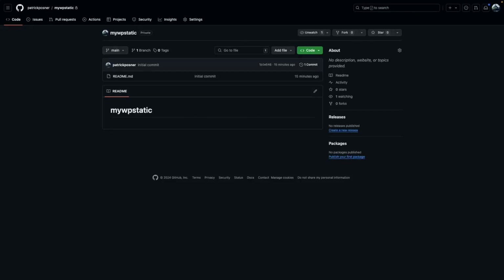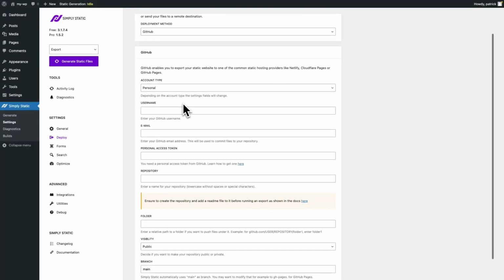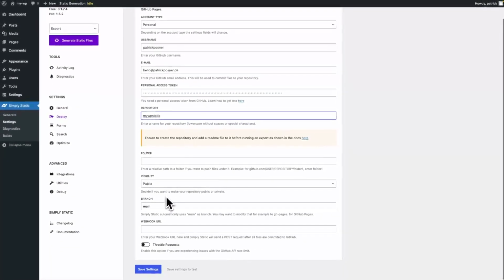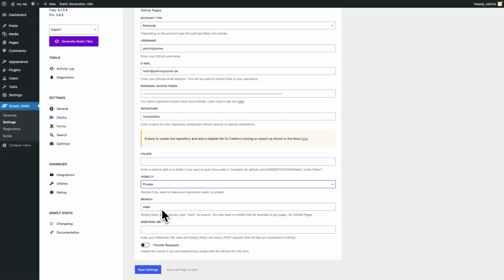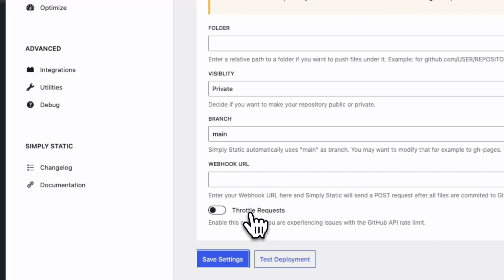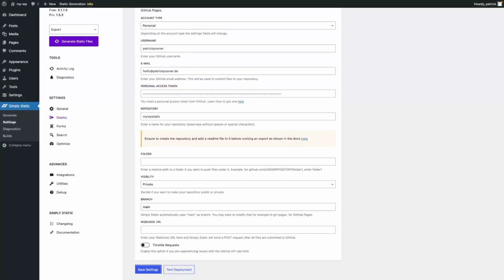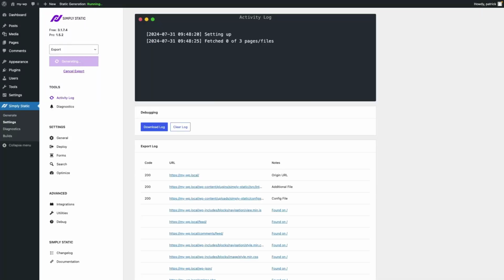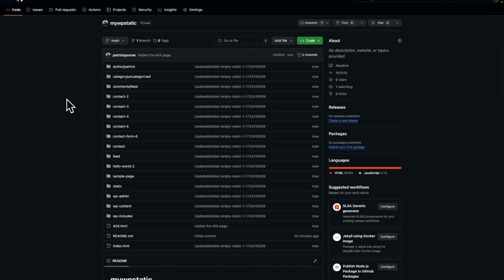How to deploy to GitHub (2/2)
Now that you have prepared your GitHub account, it's time to configure it in Simply Static and deploy your static website to your GitHub repository.